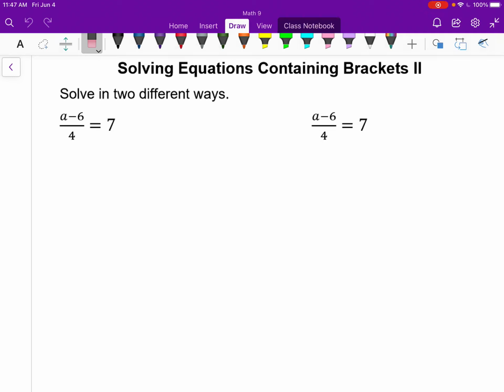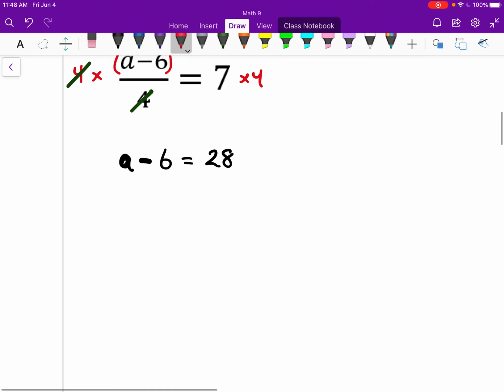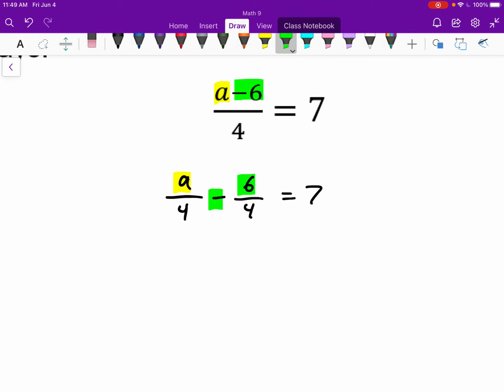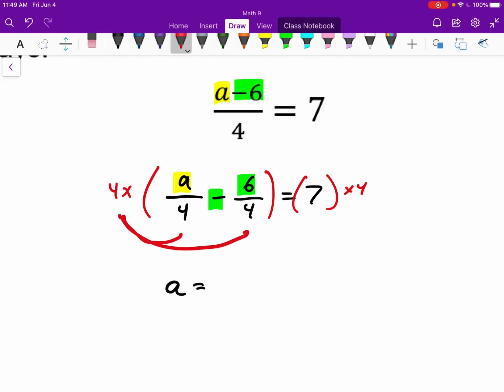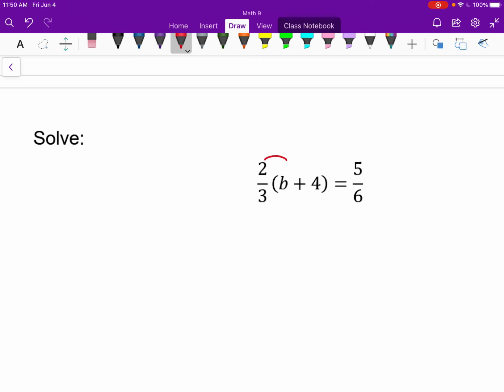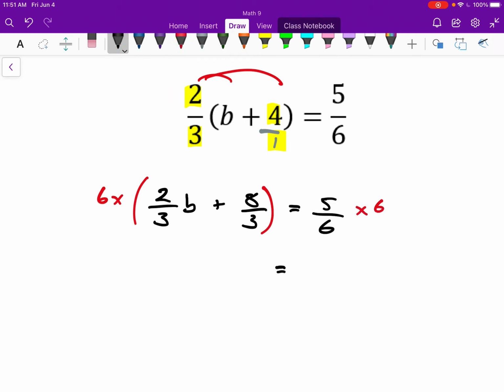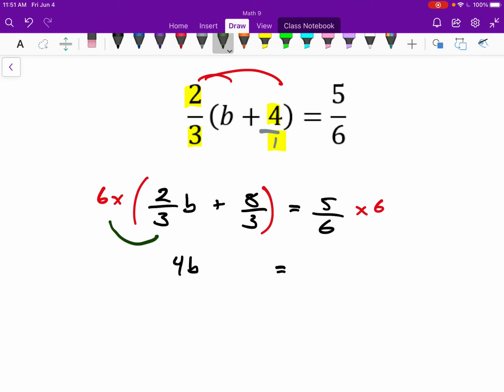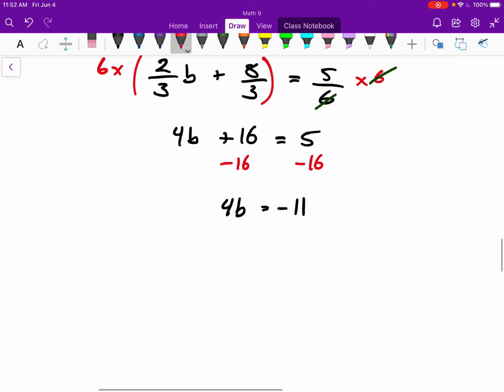Mathematics 9 Lesson 6.2b "Solving Equations with Brackets II"